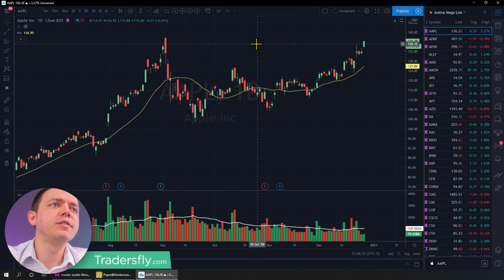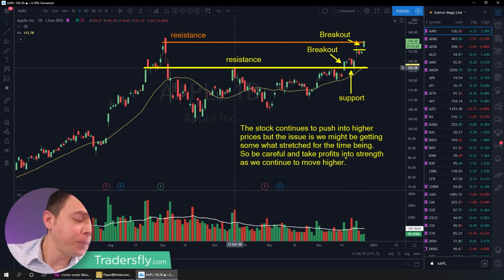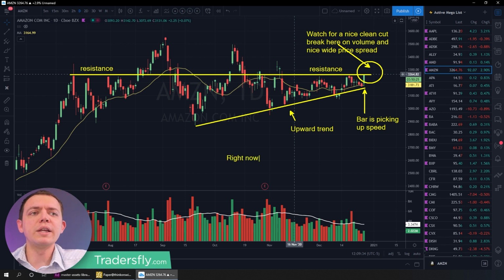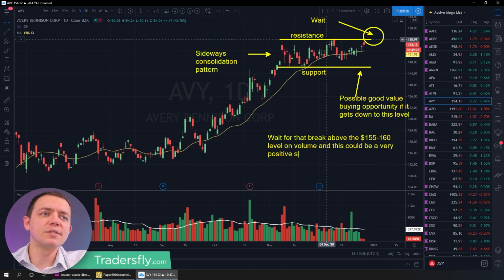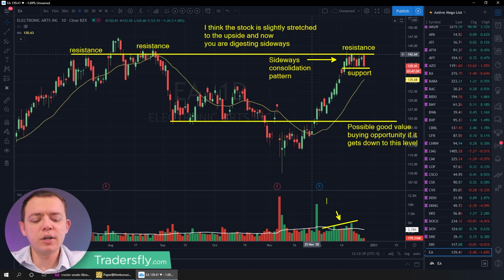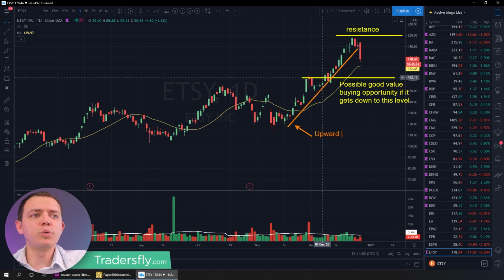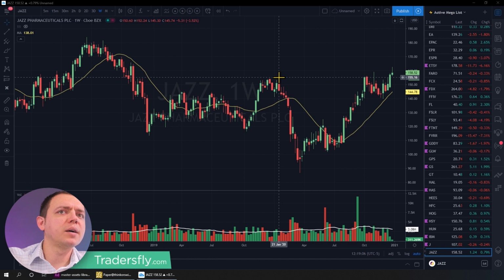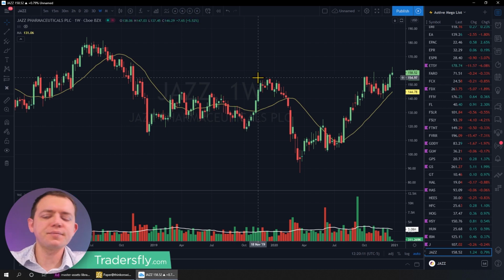Happy New Year – Swing Trading by the Charts (Members Preview)